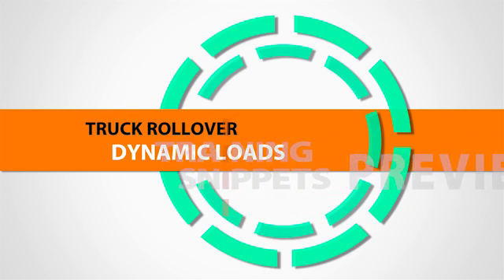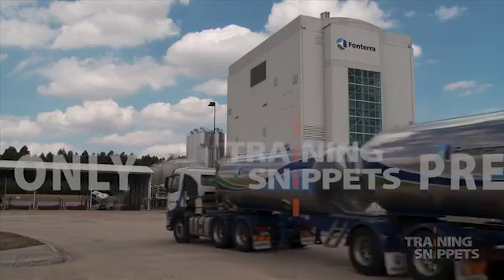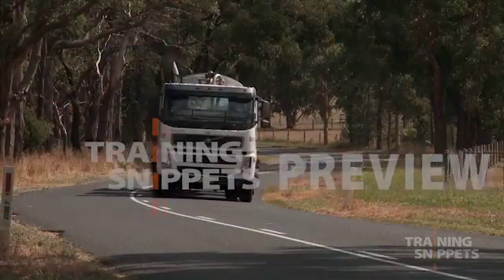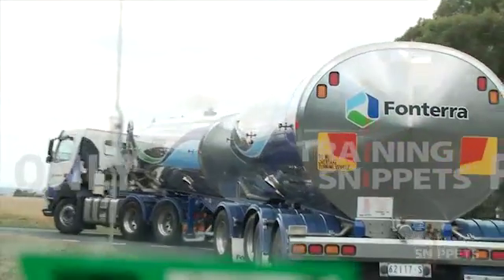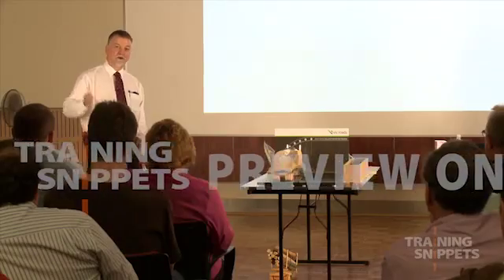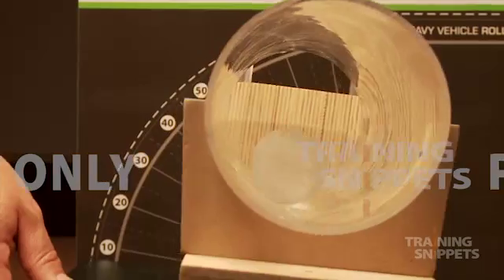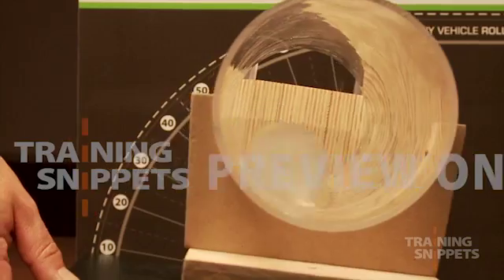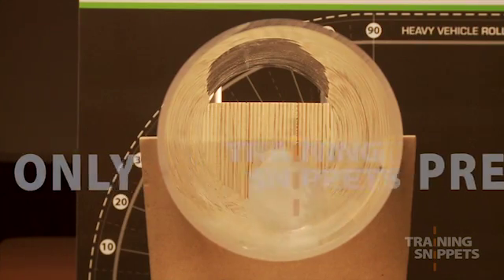Truck Rollover 5: Dynamic Loads - Safety Training Video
A safety training video snippet for you to use in your own training.
To purchase the full snippet, visit